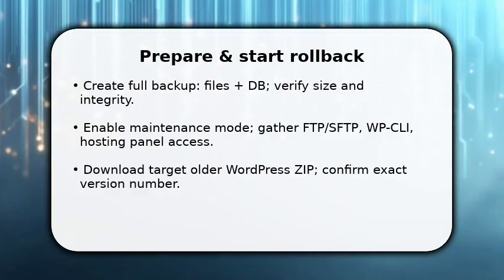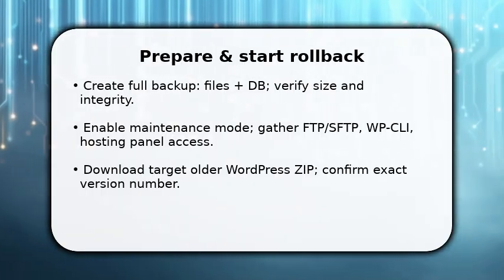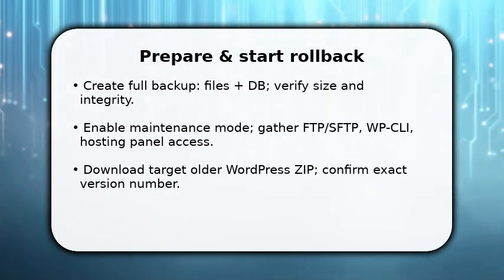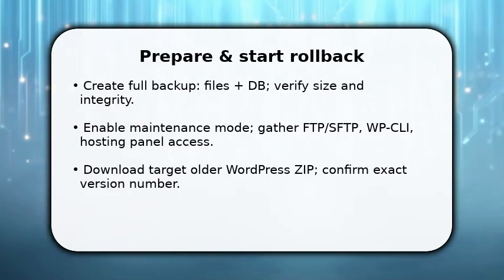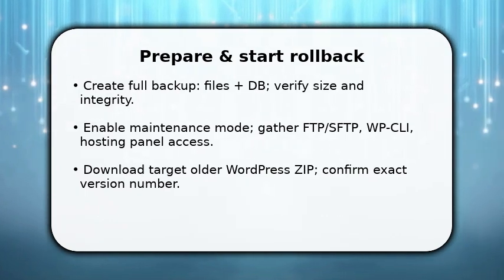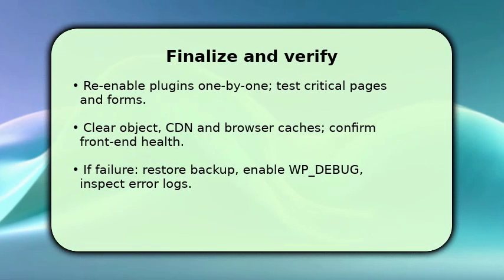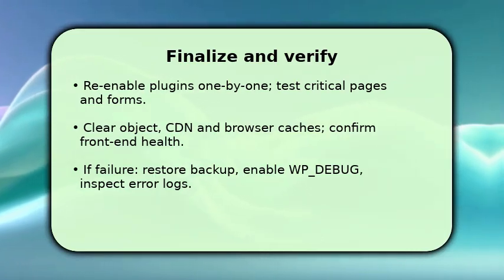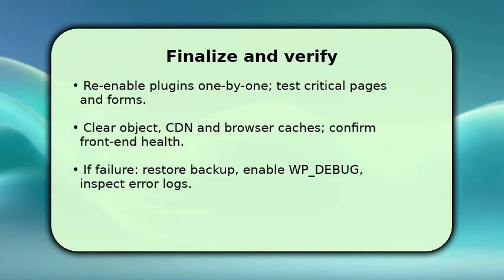How to Go Back to Previous Version of Wordpress - Full Guide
Discover the essential steps to revert back to a previous version of your WordPress site. This comprehensive guide covers troubleshooting common issues, using plugins for backup and restoration, manual file editing techniques, as well as automated tools that simplify this process.